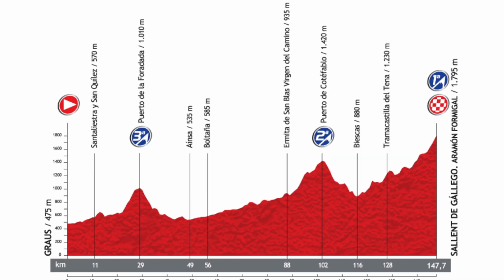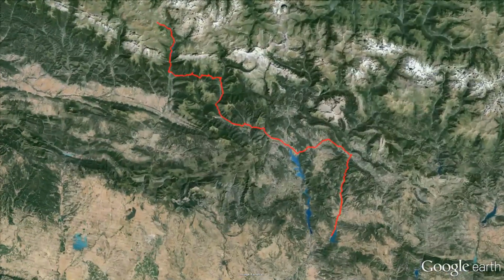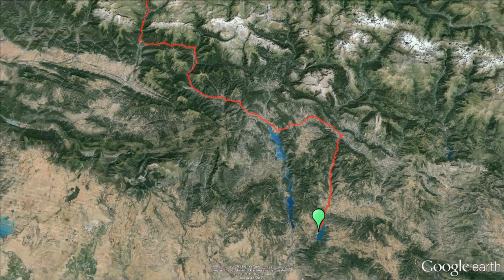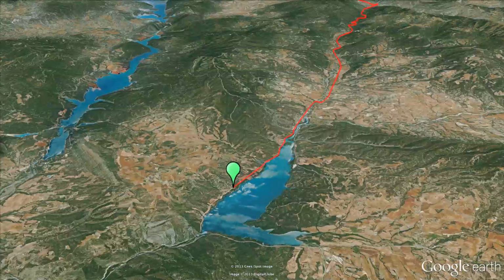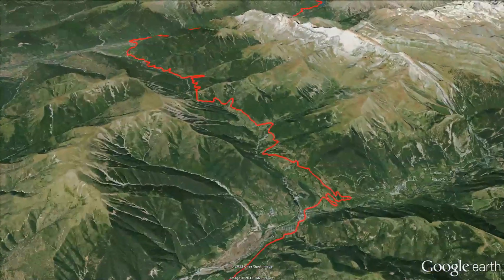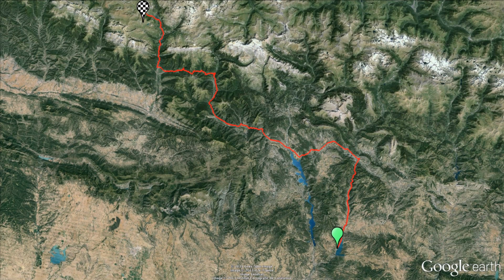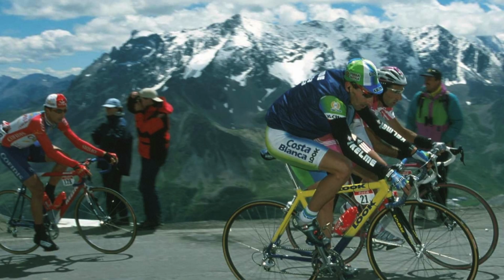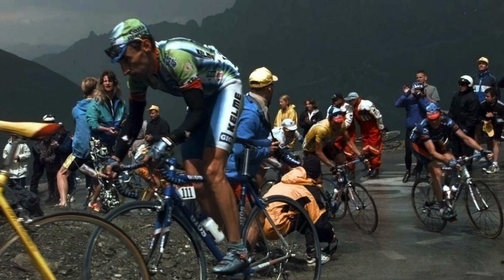Vuelta A España 2013 Stage 16 Preview - Google Maps Fly Through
GCN's preview of Stage 16 of the 2013 Vuelta A España gives a detailed fly through of the 147.7km route from Graus to Aramón Formigal on Monday 9th September.

GCN's stage previews are Google Earth fly throughs of each stage of the 2013 Vuelta, giving you a detailed look at the route, and the terrain along with insights from GCN's ex professional Simon Richardson.